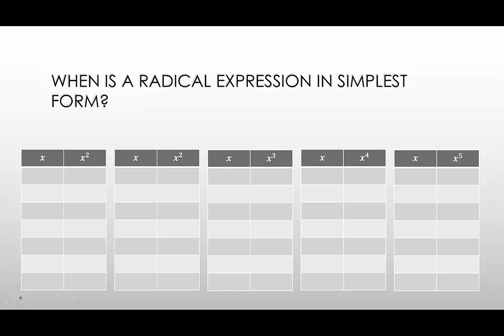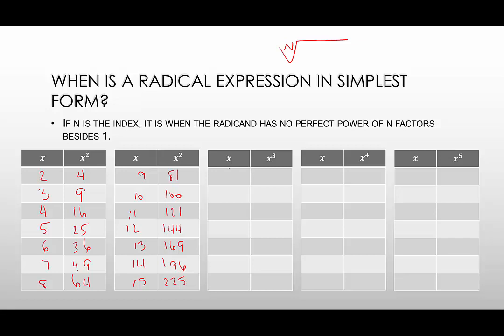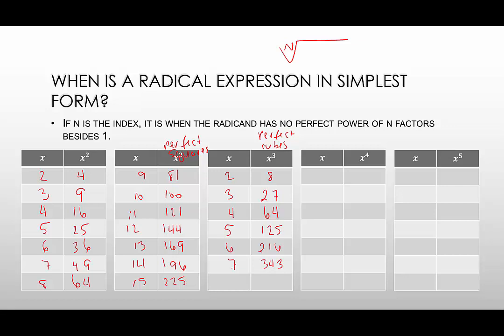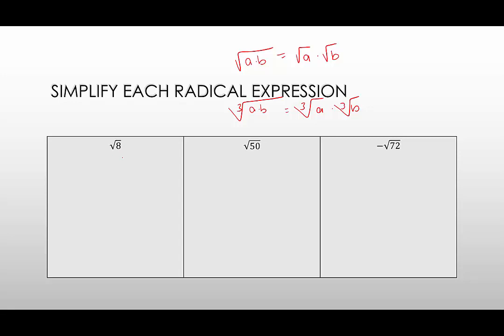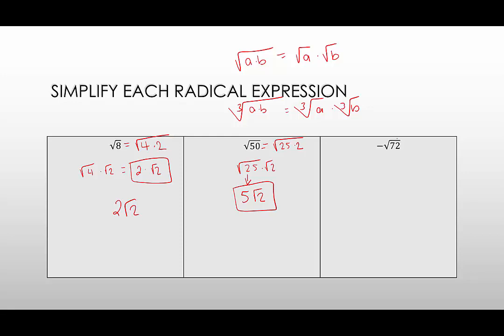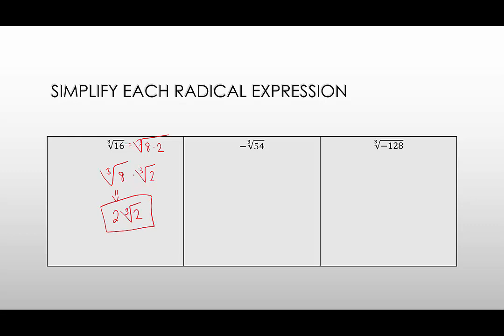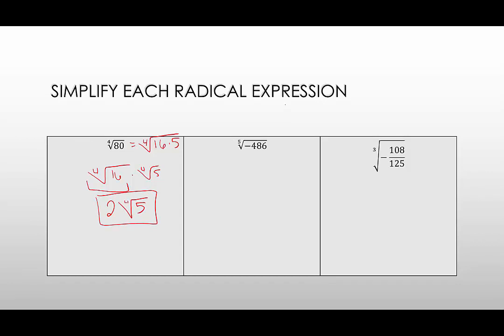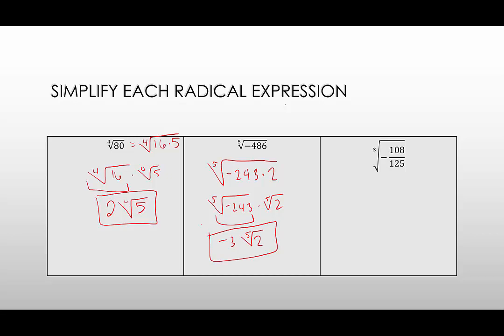[SL]Simplifying Radical Expressions with Numeric Radicands